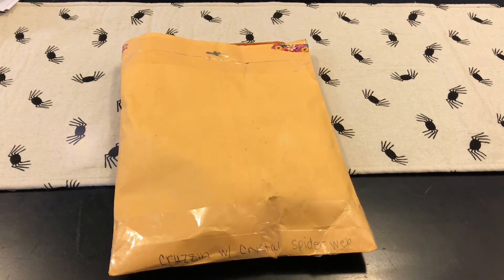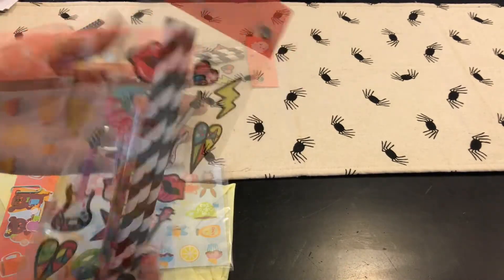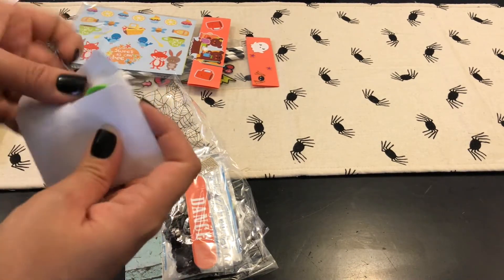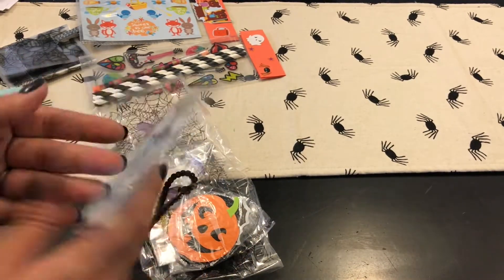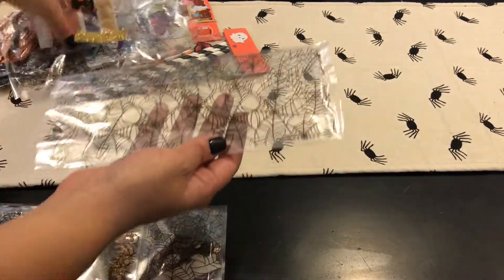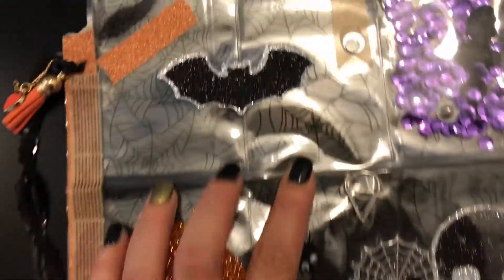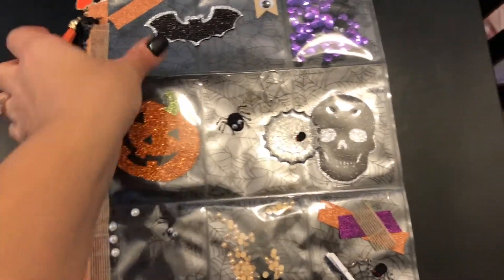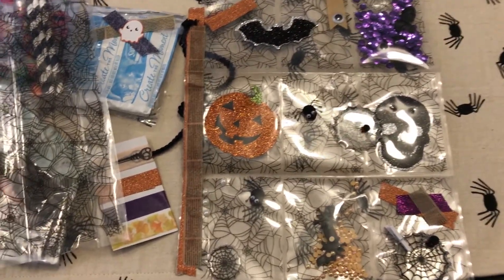Friend Mail from Nester Bug | Thank you Girl!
Thank you NesterBug for this friend mail. I love it all!